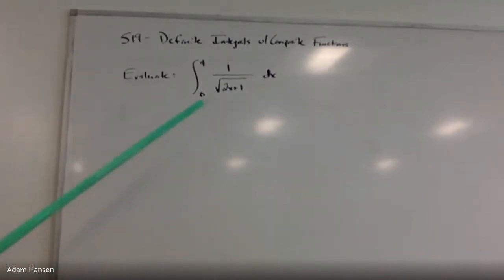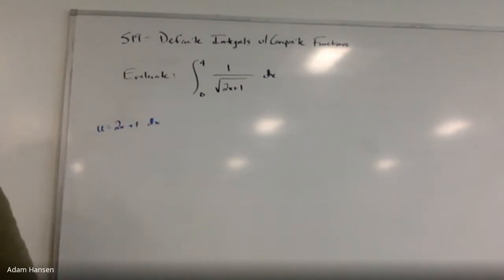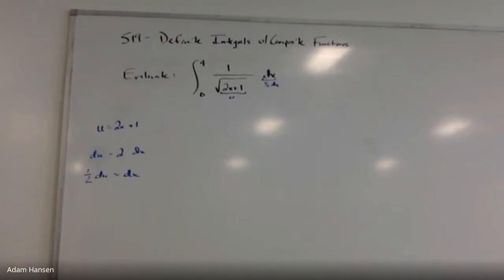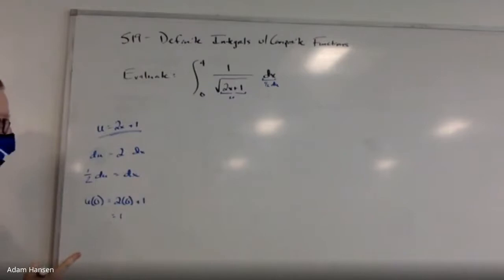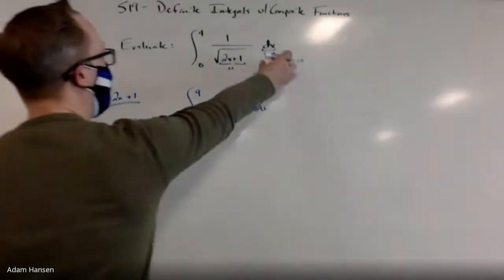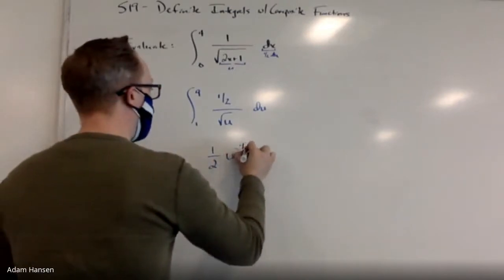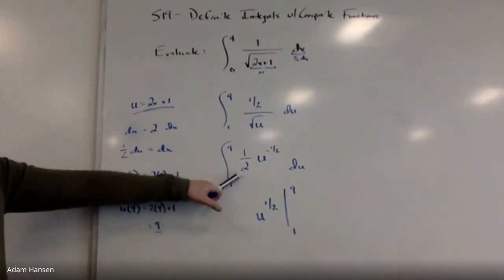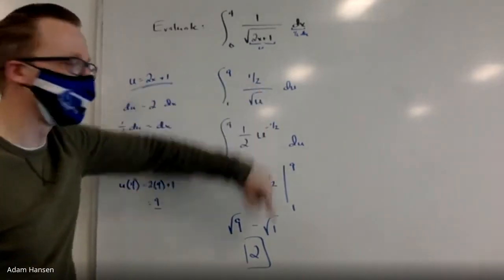S19 - Definite Integrals of Composite Functions